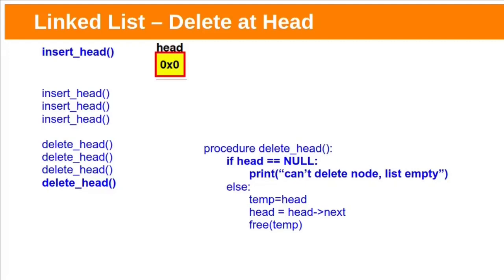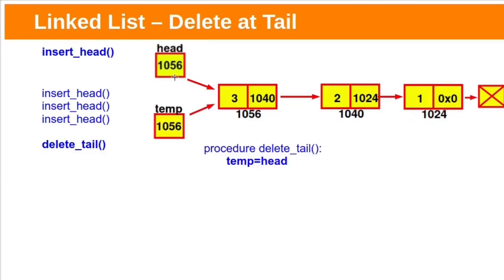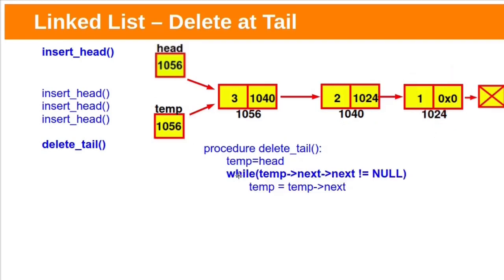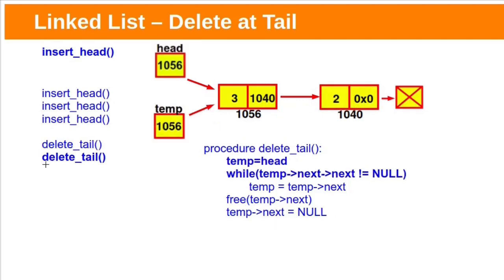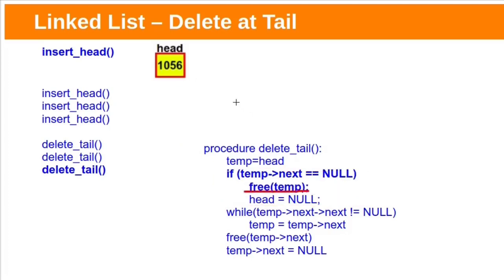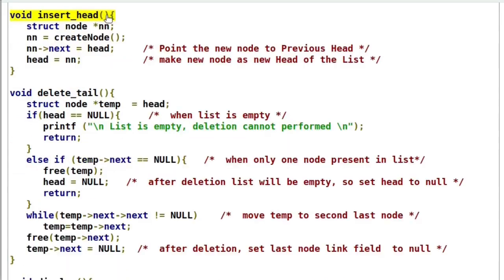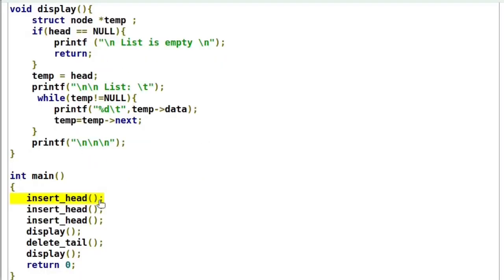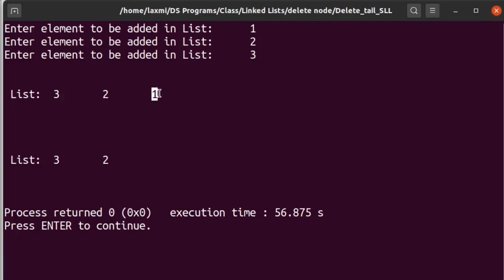Delete node at tail position in Single Linked List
This video explains how to delete node at tail position in  Single Linked List
Creation of Single Linked List by adding node at Head